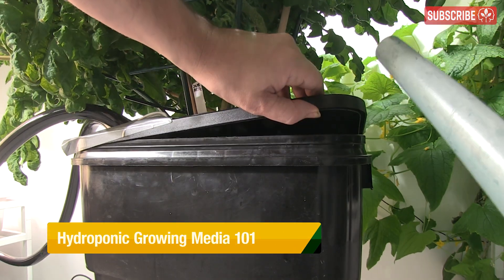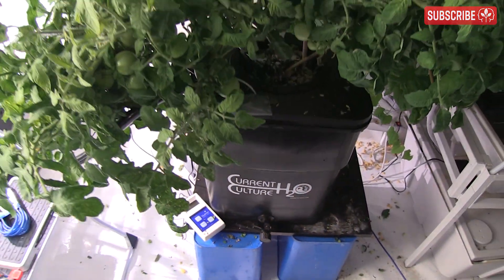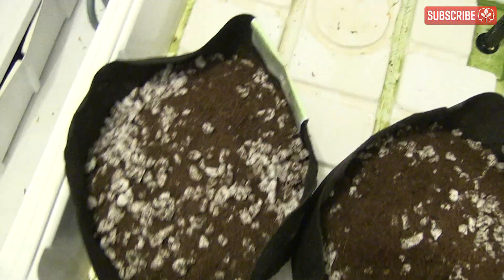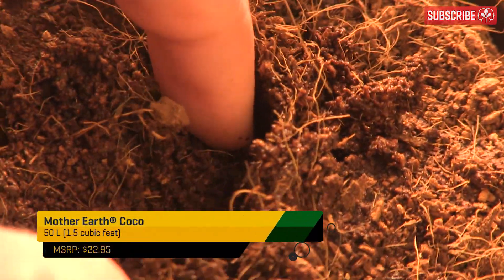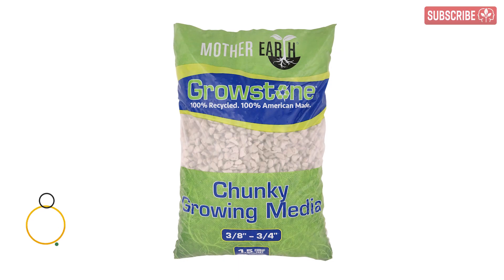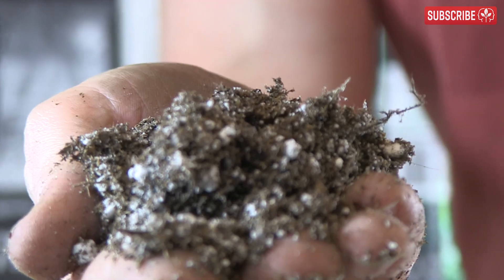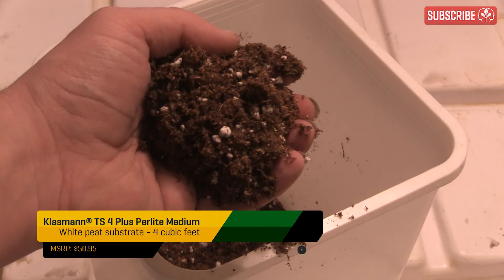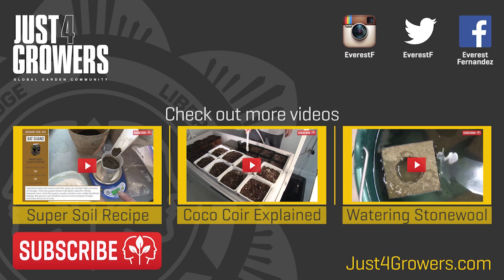Hydroponics: Growing Media 101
A beginner-friendly introduction to grow media for hydroponics. We cover inert growth medium choices such as rockwool / stonewool, grow stones and perlite and other media options such as coconut coir too. We look at how the choice of growing media affects / dictates irrigation strategies—restrictive and non-restrictive growing media.